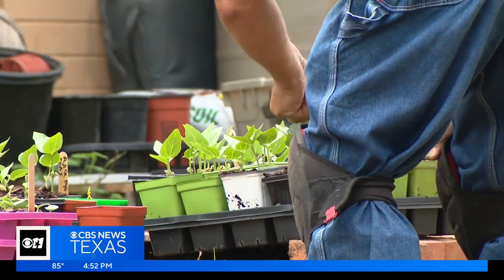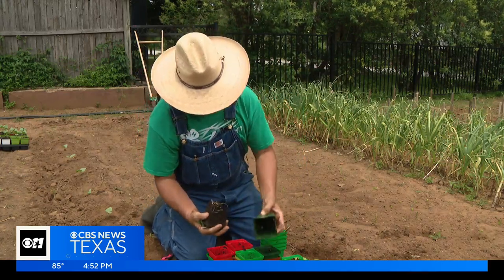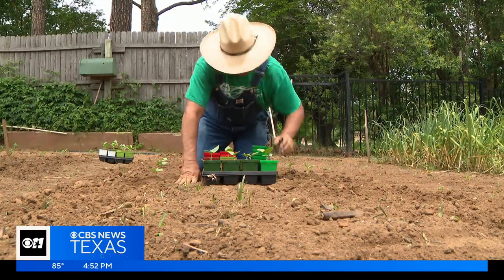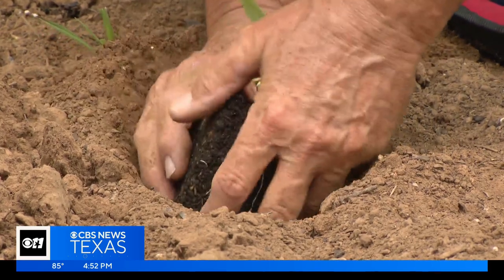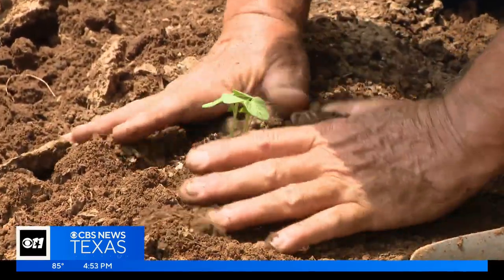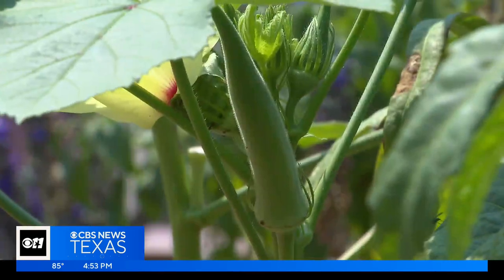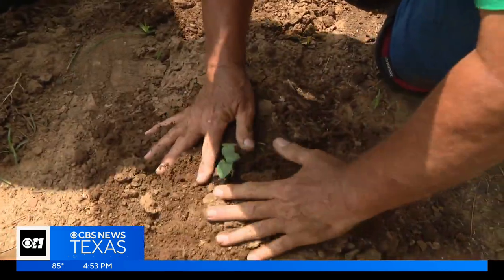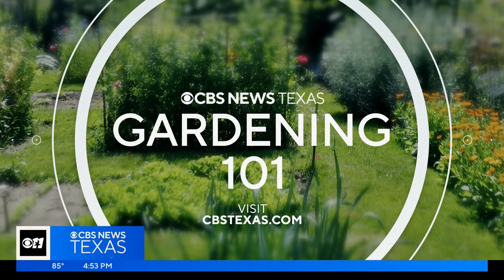Gardening 101: It's time to plant your okra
The window is closing on planting some summer vegetables. Jeff Ray has some tips and recommendations on what you should be planting now.

As your spring-season greens give up in the summer heat, replace them with easy-to-grow summer crops like sweet potatoes, summer peas and okra.

Summer peas include black-eyed peas, crowder peas, purple hull peas, and cream peas and they can be started as early as mid-April. All of them do very well in the Texas summer heat (if watered regularly) and can produce all summer long into fall.

Here's a pro tip! Get the bush variety and let them cover some real estate in your garden if you have the space. This will help limit the weeding and keep your soil heat down. Make sure to mulch around them and water deeply at least once or twice a week.

Pick the pods as soon as they are full-size on the plant. This tells the plant to make some more. If you don't harvest regularly then the plant will halt production.

Okra is the summer king of crops. It thrives in our heat but the trick to okra is to harvest it about every other day. The pods come from the edible flowers and once they are about three inches long you can cut them from the plant. Like summer peas, this tells the plant to grow more. It'll grow up as it produces pods, keep an eye out for any branches because the pods are well hidden in the green stems.

A couple of summers ago, my okra plants got over ten feet tall. At the end of the growing season, it was like pulling out a small tree. You can plant them close together to limit their height.

Summer is not the kindest of seasons for the vegetable garden. But a couple of tried and true crops will keep you in your garden with a colander and scissors in hand.

Bounty knows no season.